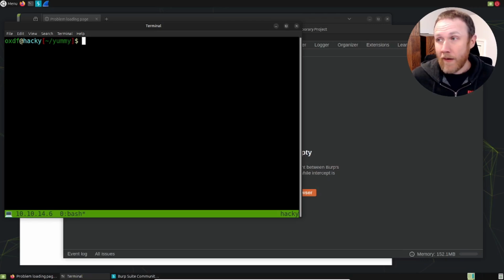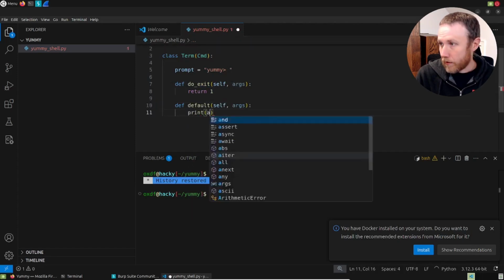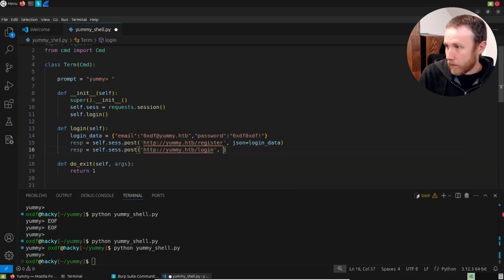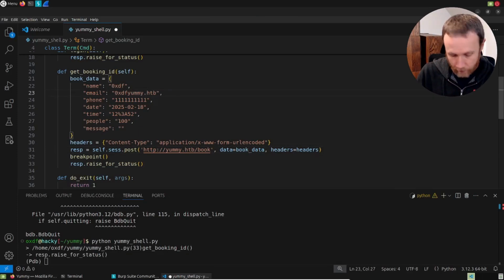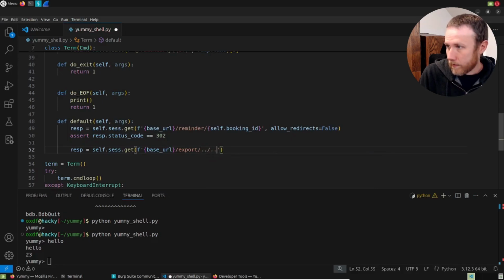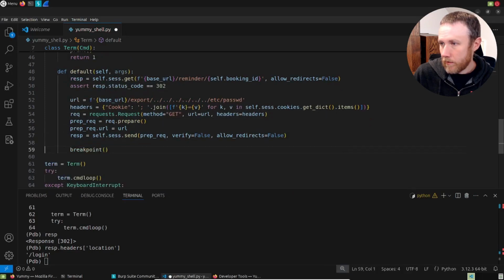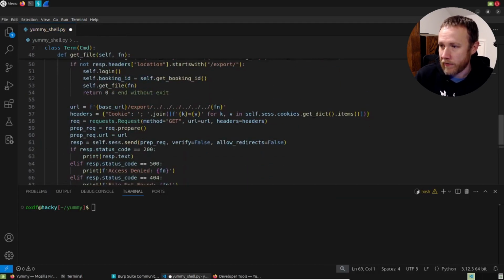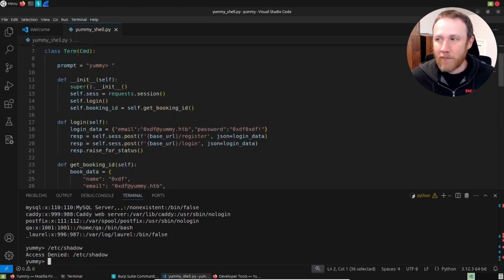Python Directory Traversal Exploit [Yummy - HackTheBox]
In Yummy from HackTheBox, I've got a file read vulnerability that takes two requests to trigger, as well as a bit of setup with the website. I'll write a shell that takes a filename, returns the contents of the file (or the reason it can't), and then reprompts using the Python Cmd package and requests. To get requests to do the directory traversal correctly, I'll use the prepare mechanism.

[00:00] Introduction
[01:00] Vulnerability demo
[04:18] Intial CMD shell
[07:25] __init__
[08:26] login function
[10:20] Get valid booking ID
[16:20] Default command
[19:38] Preparing request for traversal
[24:09] Update to handle any file
[24:55] Checks for access denied and file not found
[27:01] Adding file download
[31:45] Conclusion